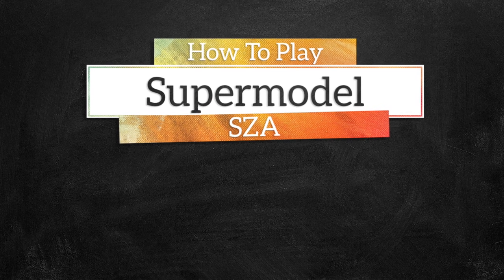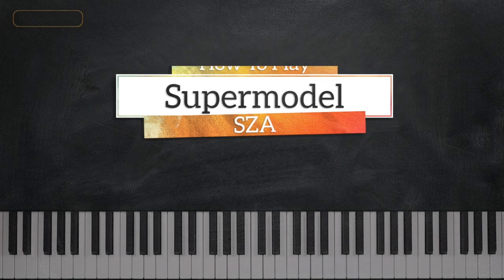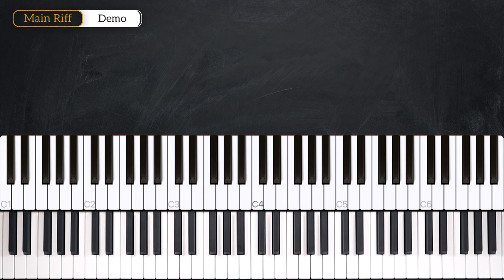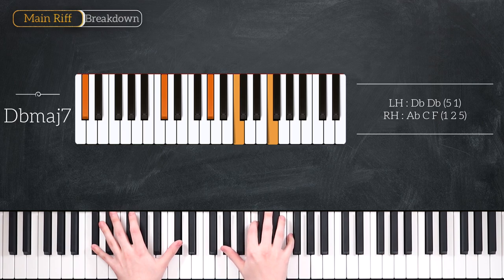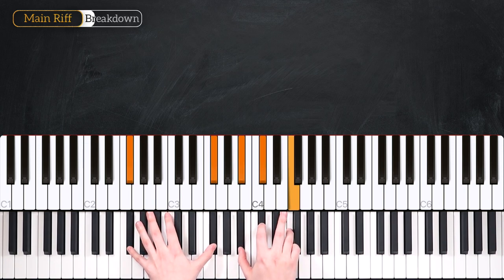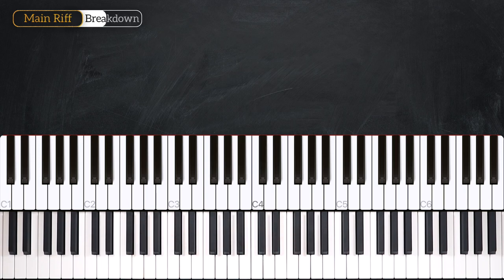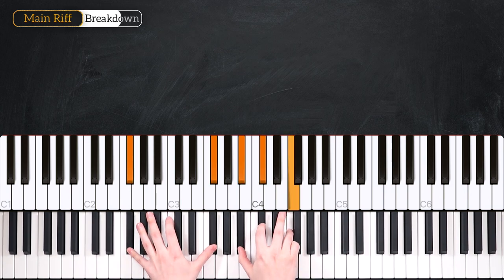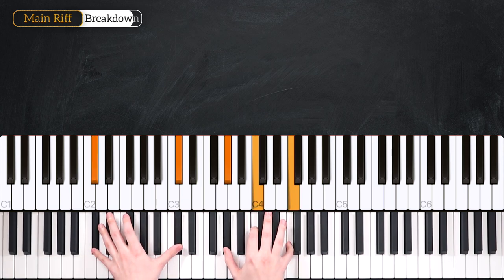Supermodel (SZA) - PIANO TUTORIAL (Free)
Learn how to play Supermodel by SZA in this week's piano tutorial.

0:00 Welcome!
0:09 Demo
0:50 Chords
1:32 Main Riff
3:30 Recap

_____ INFO _____